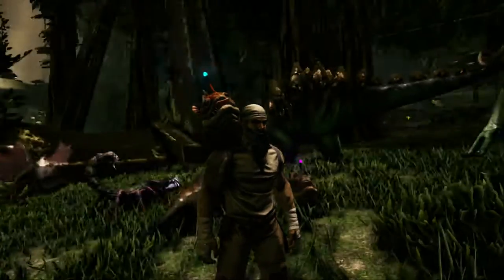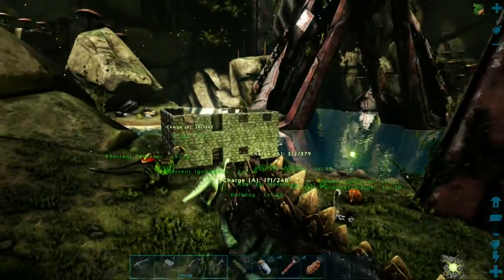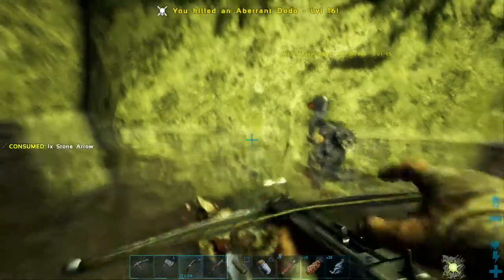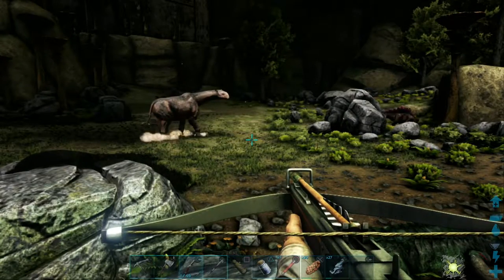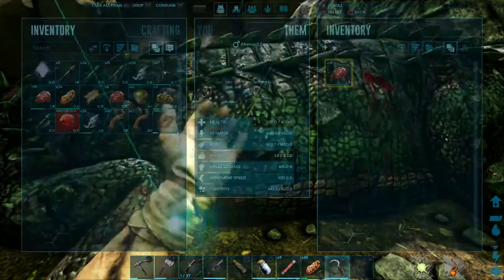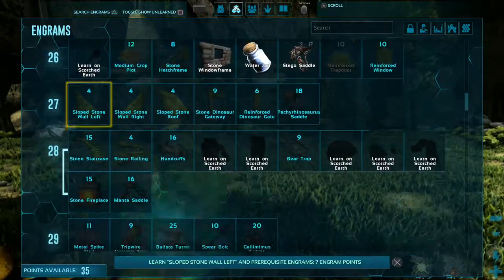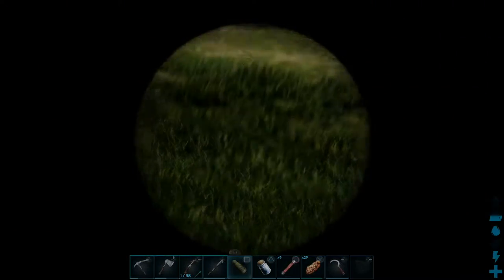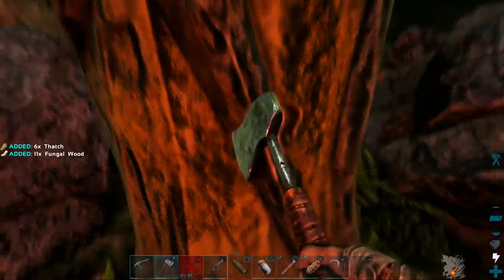ARK: Aberration [Vanilla] PS4 Ep.8 - SARCO TAMING ATTEMPT AND BASE UPDATE!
Welcome to my ARK: Aberration DLC (Vanilla) let’s play series - PS4 edition.